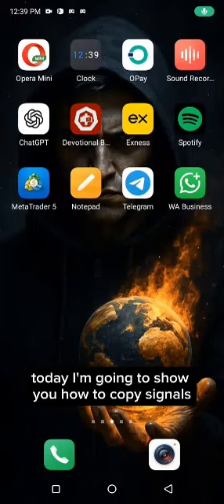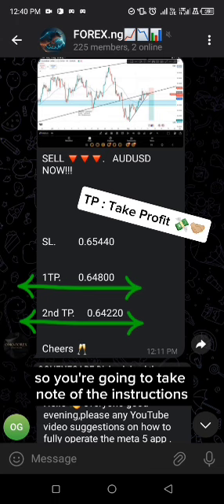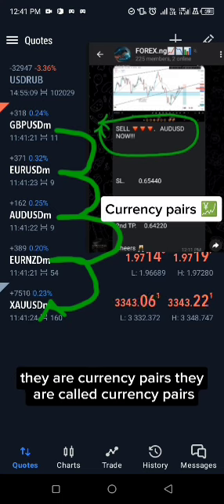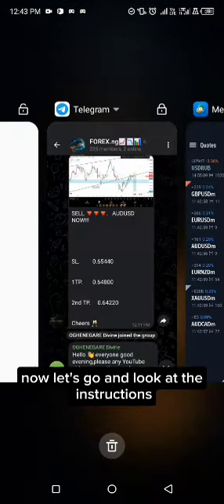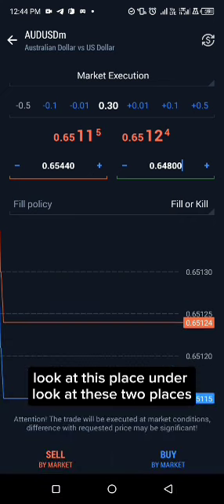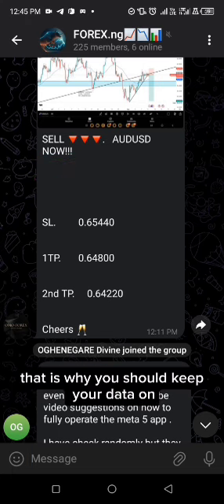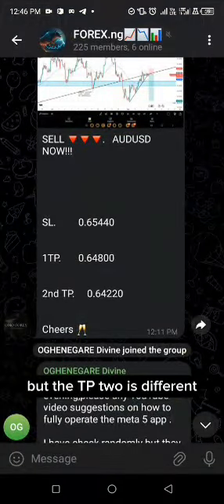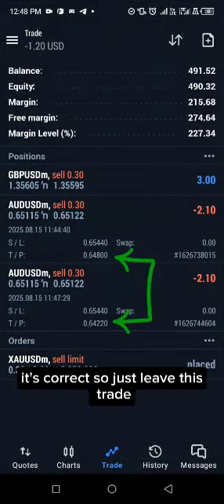Simple guide on how to use signals to trade the FOREX MARKET and be profitable...